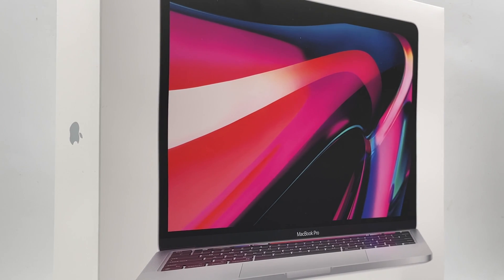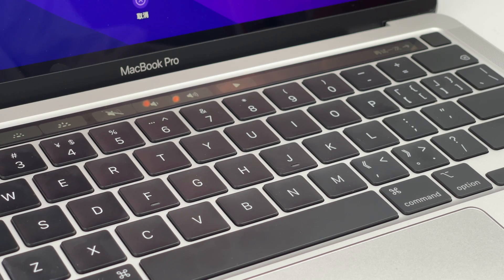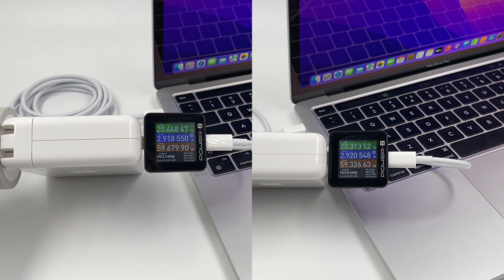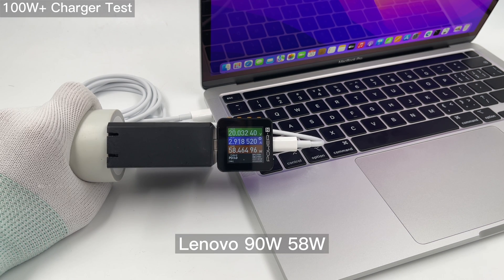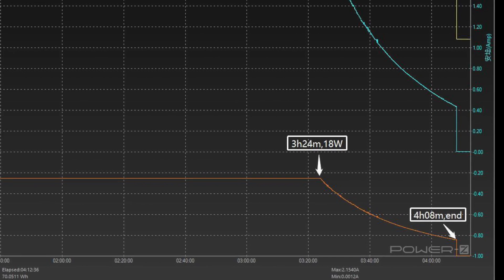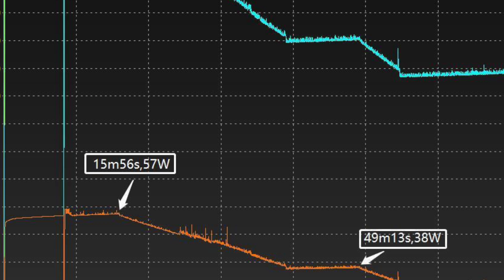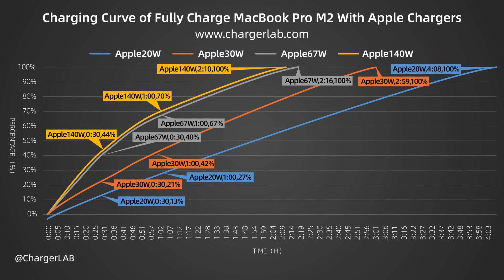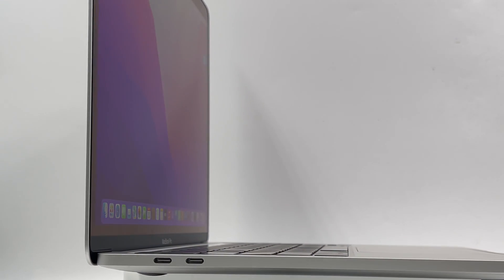Charging Review of Apple MacBook Pro 13” (M2, 2022)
Introduction
It has been four years since the release of the 13-inch MacBook Pro 2018.
And we can see the 14-inch MacBook Pro and MacBook Air adopted the next-generation design.
But this MacBook Pro still seems to be stuck four years ago.
After switching to M2 chip, can it be more powerful? Let’s take a look.

Chapter
0:00 Intro
1:02 Compatibility Test
1:55 Full Charging Test
3:34 Summary

Correction: It only support Thunderbolt 3 + USB4, not Thunderbolt 4